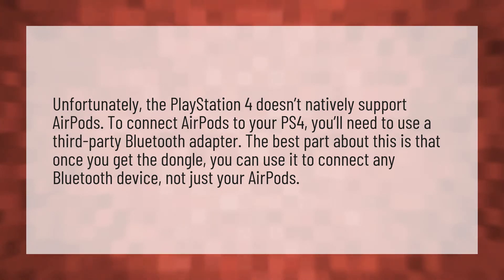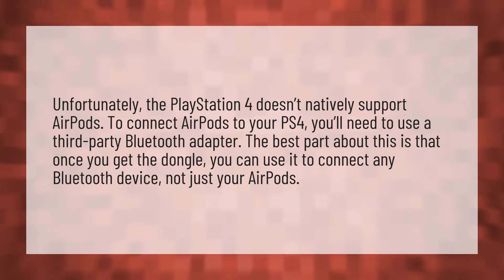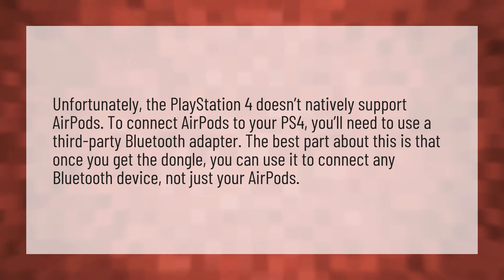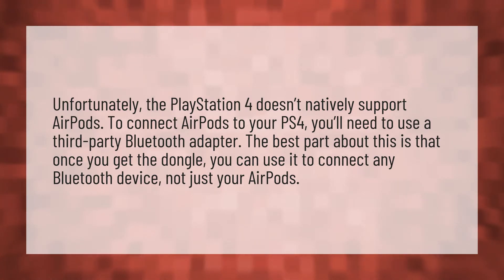Can you use AirPods on ps4?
PC Ps4 Party Chat • Can you use AirPods on ps4?